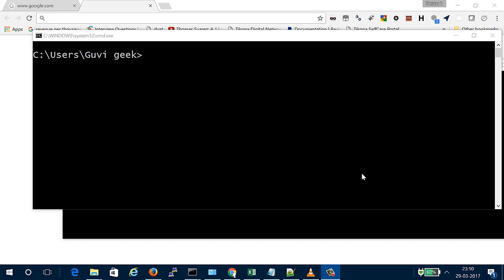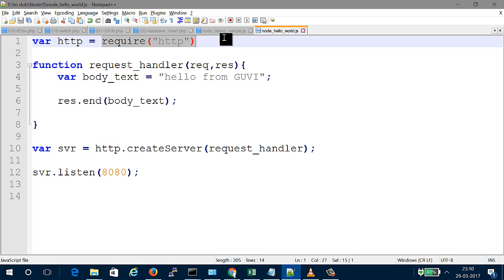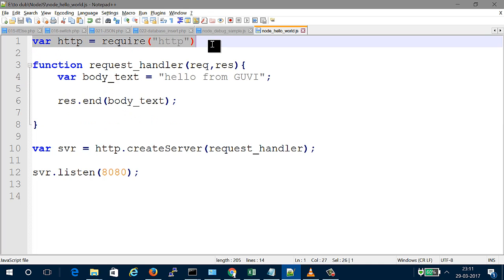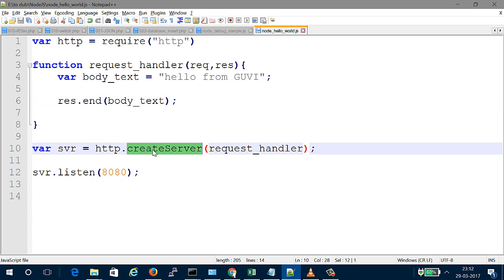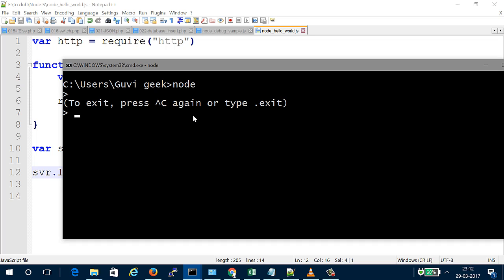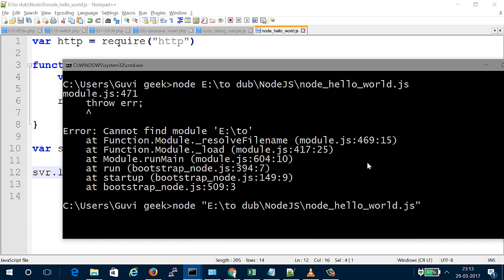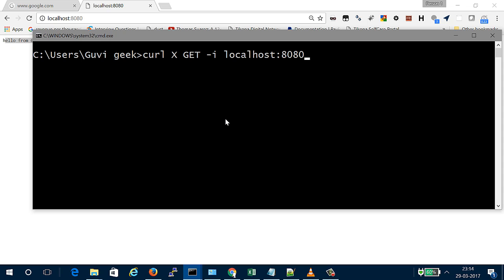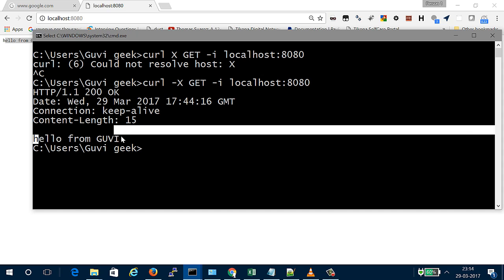NodeJs HelloWorld Tamil